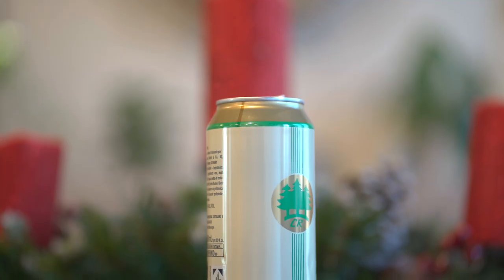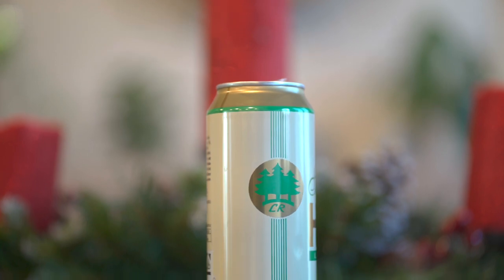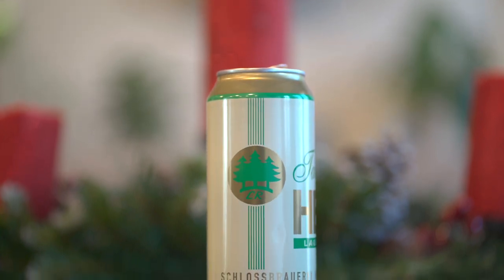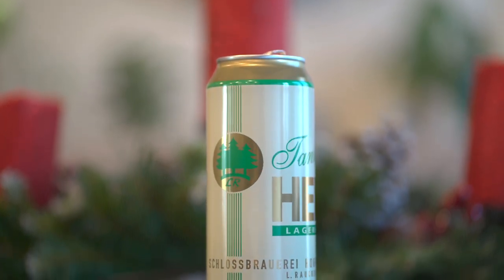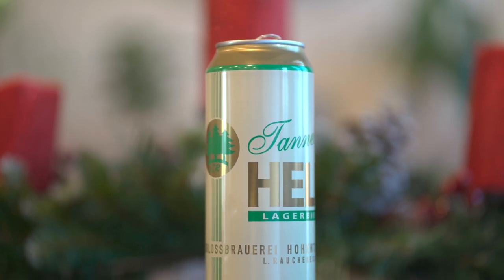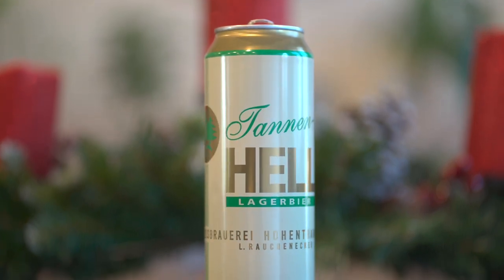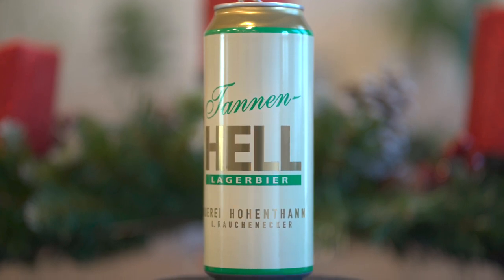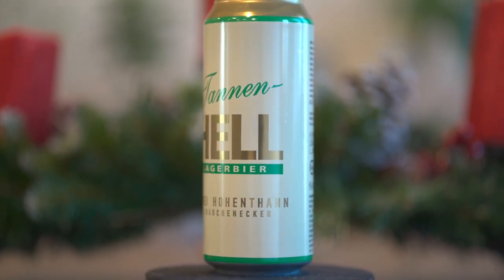Costco Brewer's Advent Calendar - Hohenthanner Tannen Hell